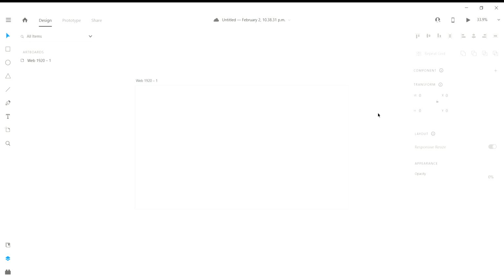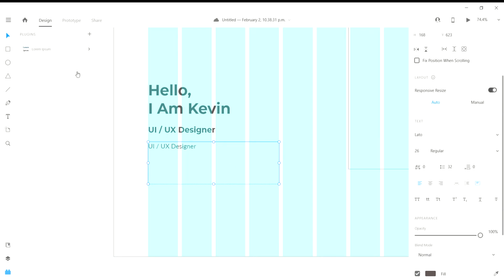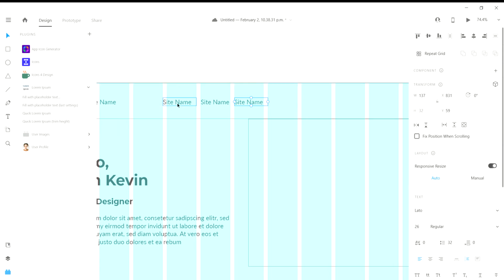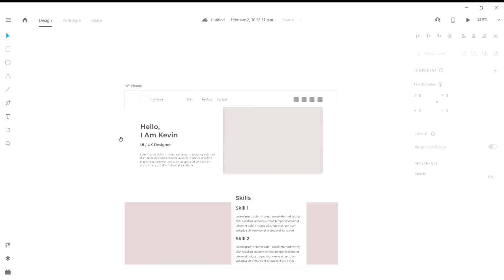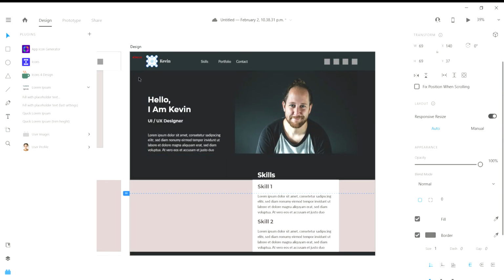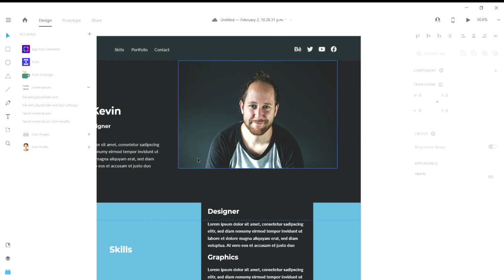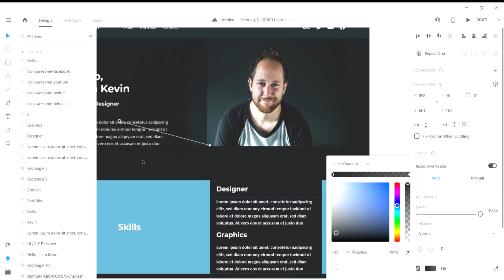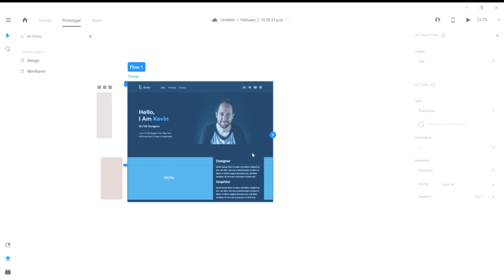Portfolio Landing Page Design with Adobe XD | UI UX Design | Web Design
A tutorial on portfolio landing page design with Adobe XD.
This is my first attempt, so please bear with me.